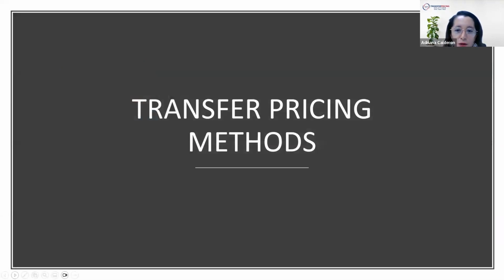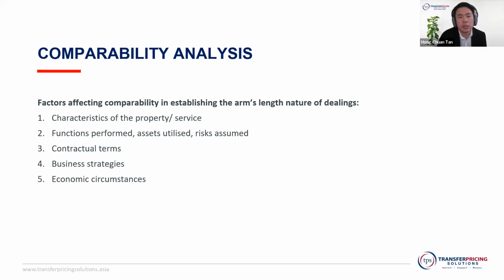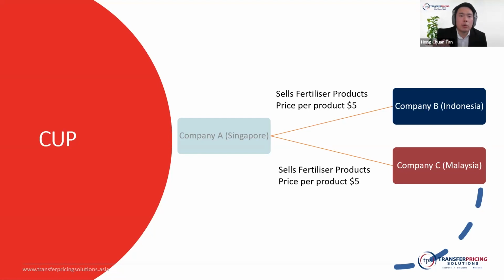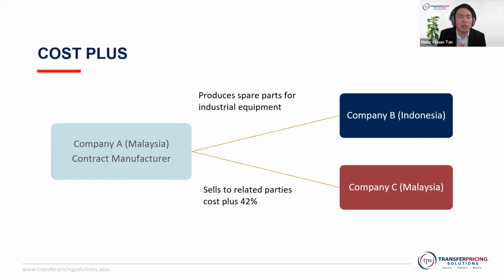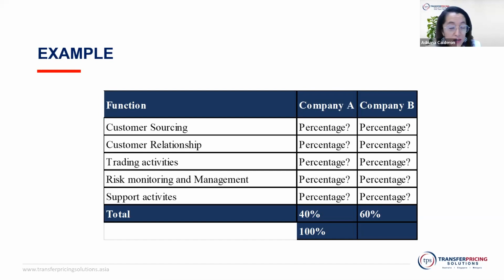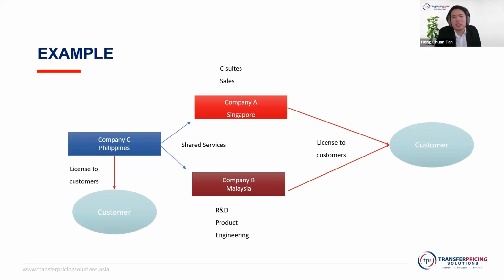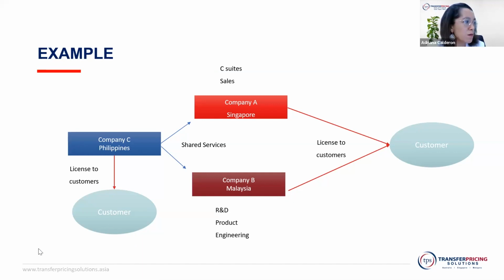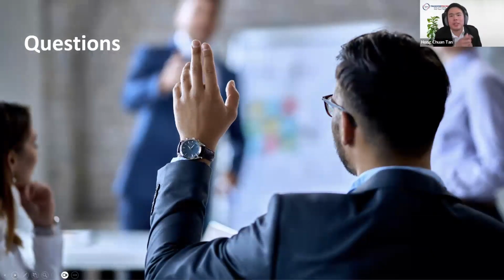Transfer Pricing: Profit Splits vs Traditional Methods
Join us for an interactive webinar to explore the differences between the traditional methods and the more modern profit split method.

During this webinar, you will:
- Have an overview of the two approaches, discussing the advantages and disadvantages of each
- Have best practices to ensure you get the most out of this session